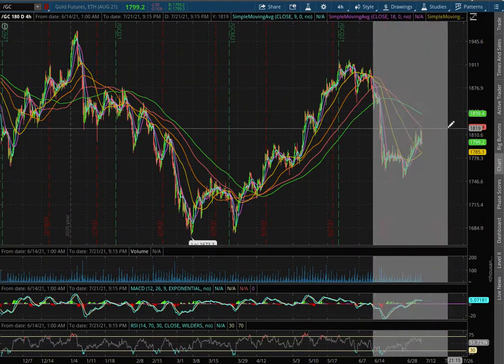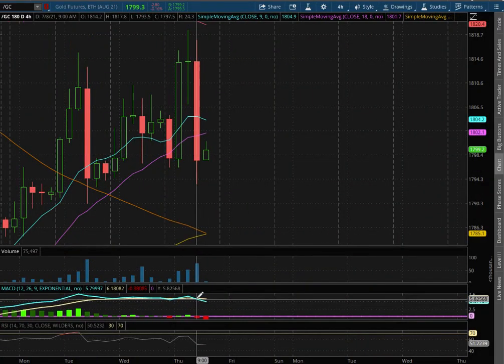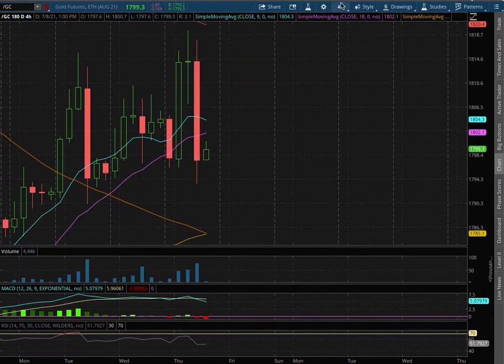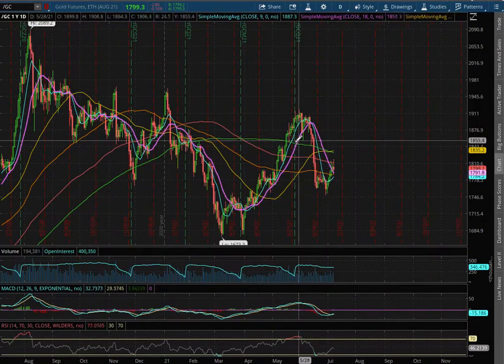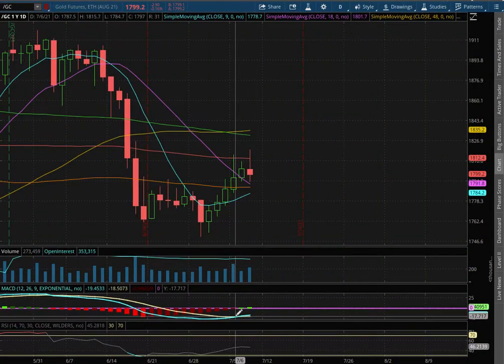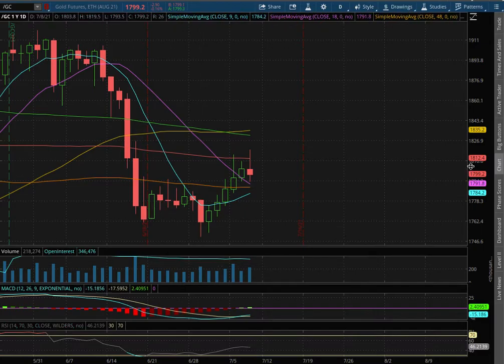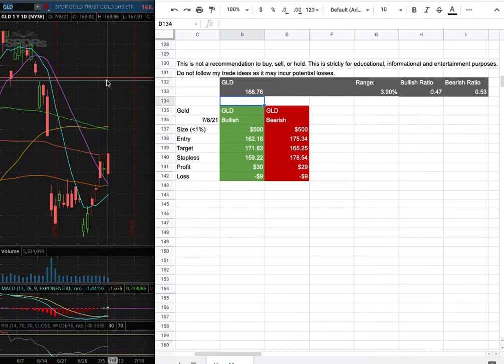Gold Futures (GLD) in July 8 2021 Technical Analysis, Forecast, and Trade Ideas